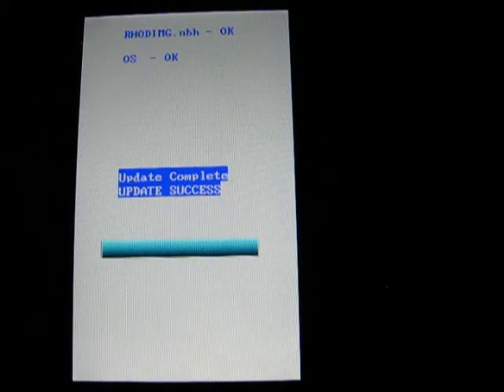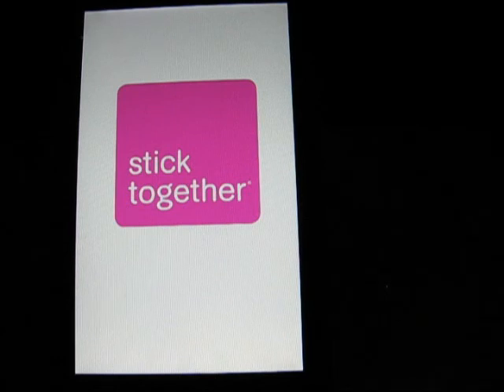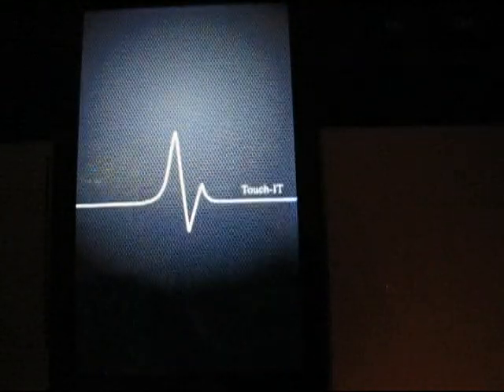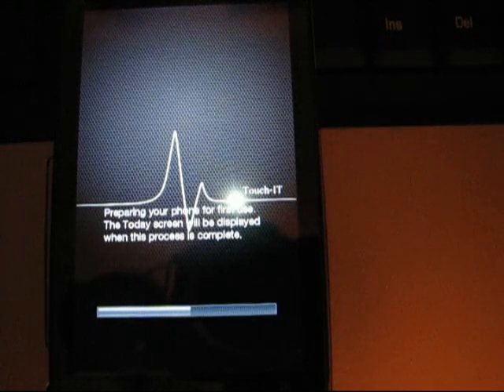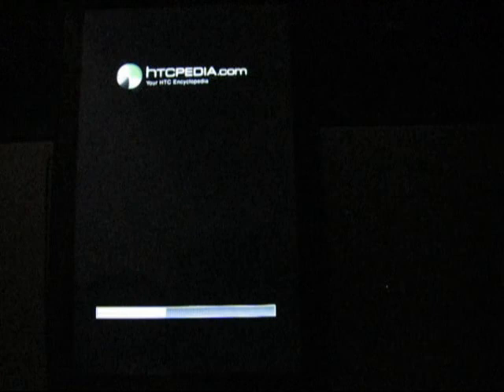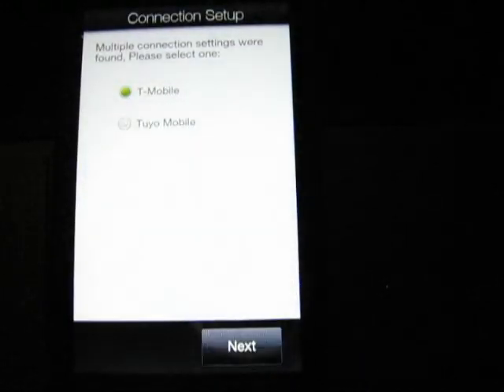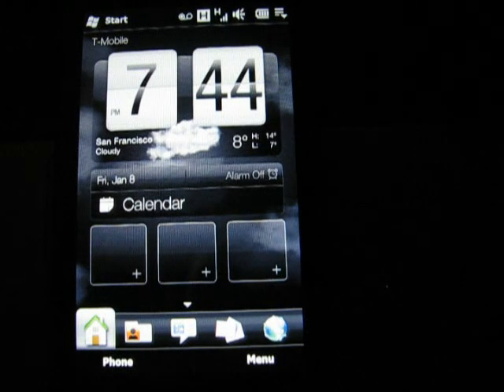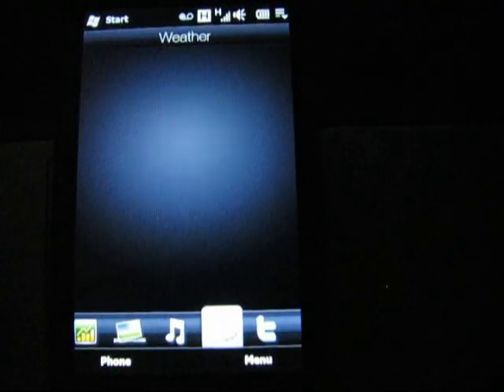Part 2 - How to Flash ROM on To Smartphone - MicroSD Flashing ROM on To T-Mobile Touch Pro2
Part 2 - Another of my demos on MicroSD Flashing ROM on To T-Mobile Touch Pro2  - This ROM has HTC Sense user interface.

The key feature of MicroSD flashing is that you do NOT have the phone connected to a computer.  This way you don't need to rely on a fragile computer connection when installing a ROM.  Everything is done via your MicroSD chip and within the phone.

This is the Touch-It ROM, available at HTCPedia.COM

I also briefly show Manila TV, a free live TV broadcasting app.